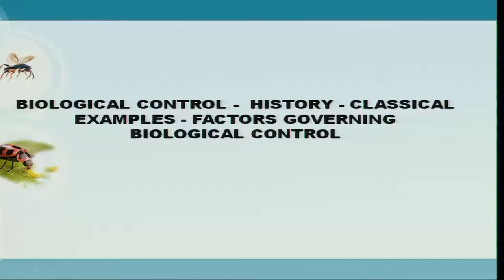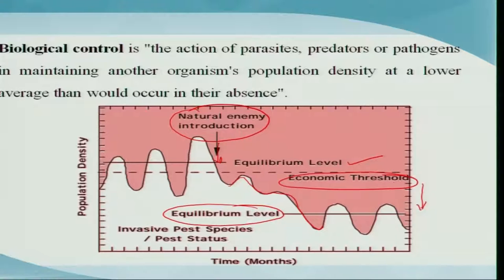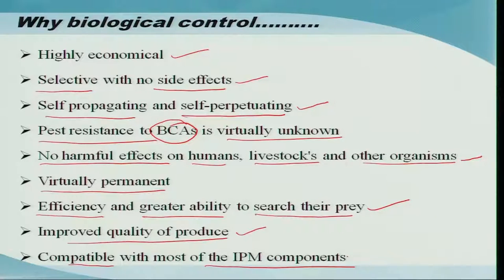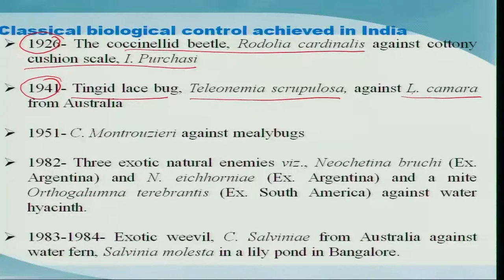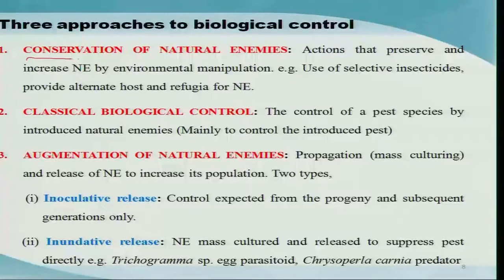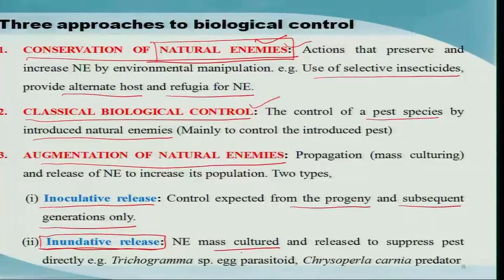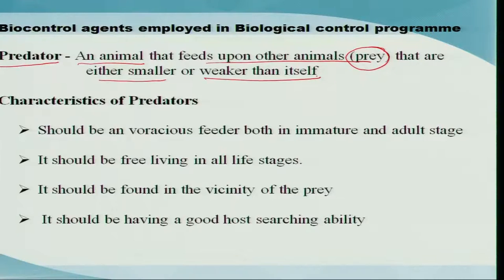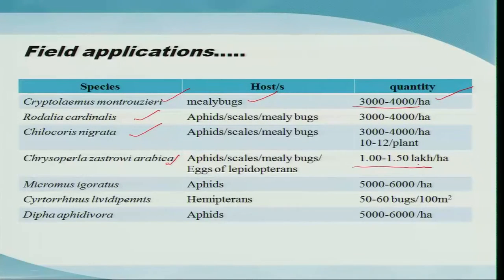Mod-04 Lec-16 Biological Control- Predators